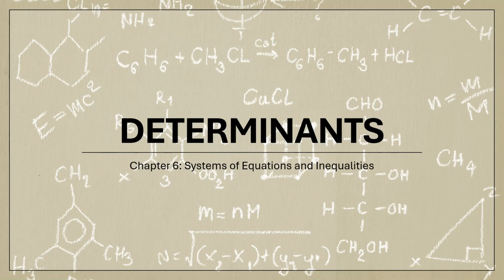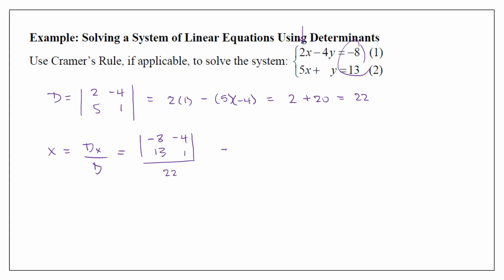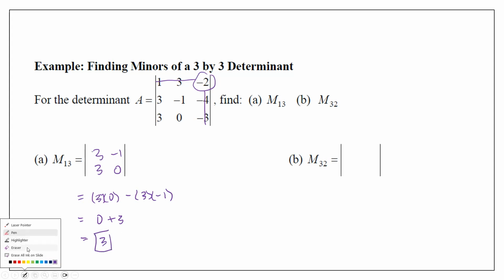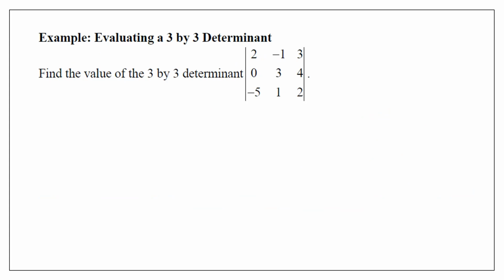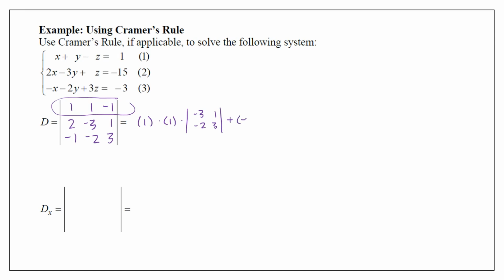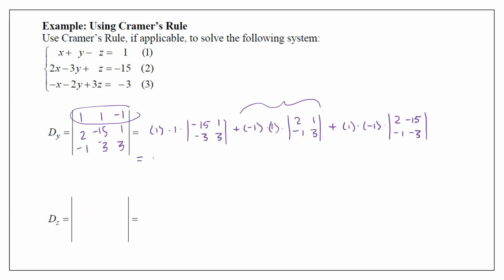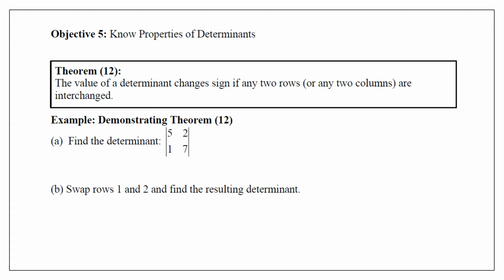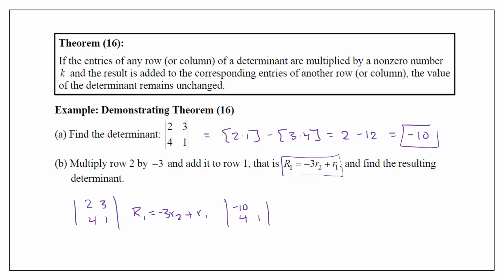[Section 6.3] Determinants